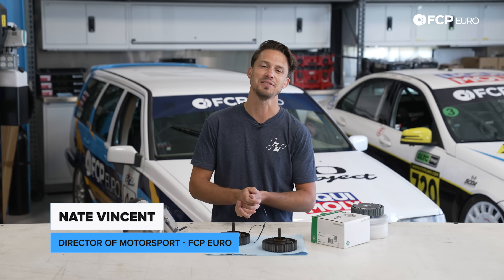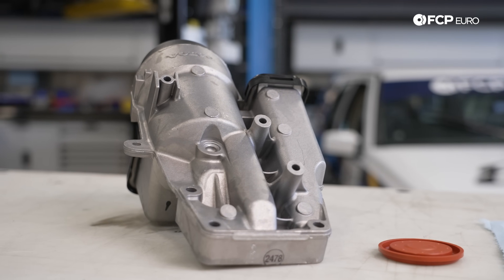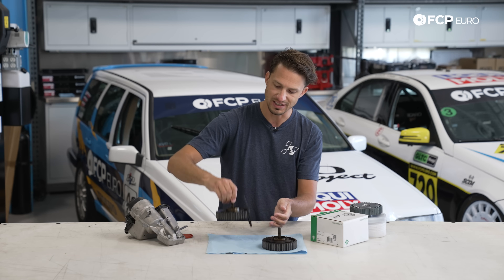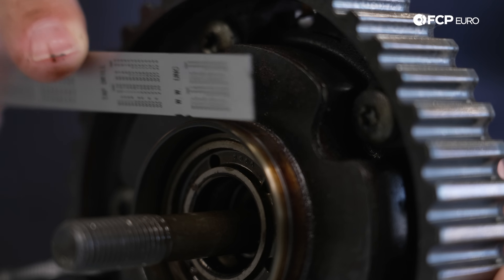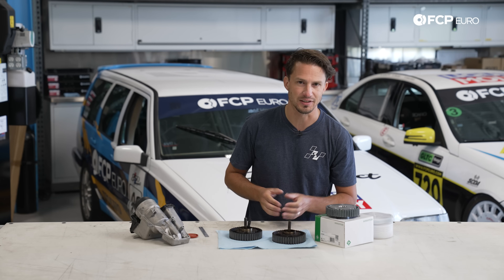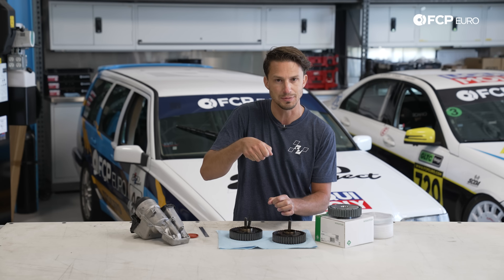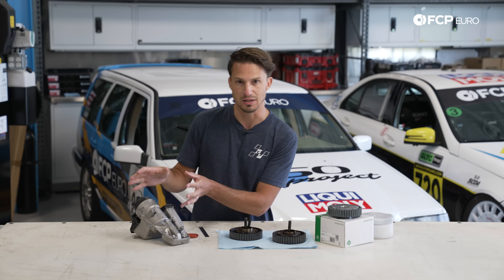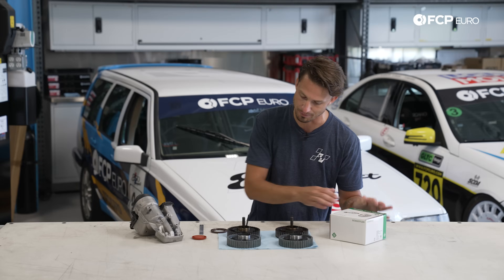How To Tell That Your Camshaft Gears Need Replacement (Volvo, BMW, VAG)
►The Volvo four and five-cylinder engines of the last two decades have been some of the best for reliable transport. Free of major issues, they're good on gas and have performance variants for those wanting that. However, nearly all of those engines can have issues with the PCV system. Although unrelated to cam gears, a failed PCV or diaphragm will cause an intense crankcase vacuum, pulling on every oil seal. That vacuum can force the seals to wear through the gears, opening up clear paths for oil to escape. Instead of wondering where the oil is coming from the front of your engine, watch this video and find out.

In this video, FCP Euro's Motorsports Director Nate Vincent talks about Volvo Camshaft Gears and why they might need replacement.

00:00 - Intro
00:20 - Volvo Cam Gear Overview
02:25 - Old vs New Cam Gears
04:08 - Potential Symptoms of Bad Cam Gears
06:00 - Additional Info & Things to Look Out for
08:01 - Wrap-up